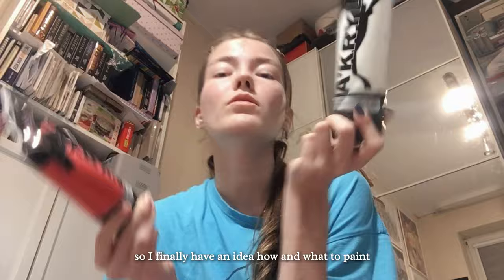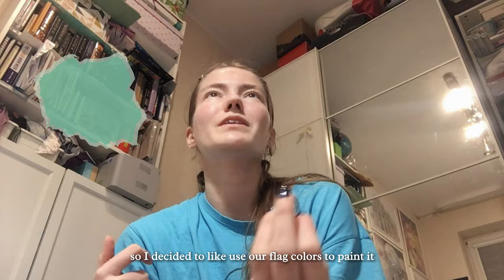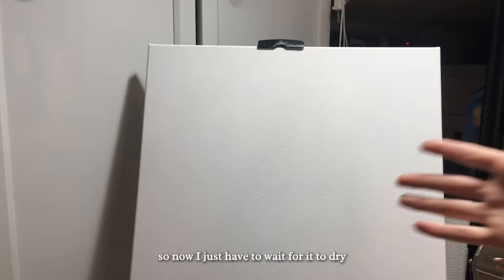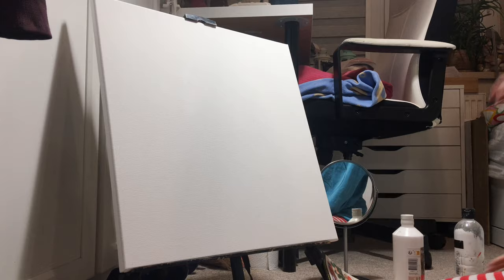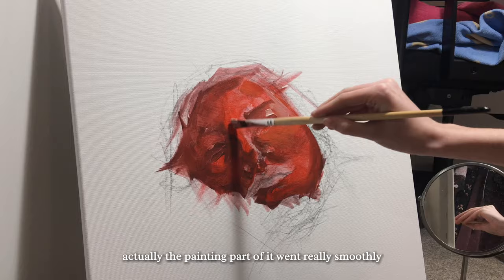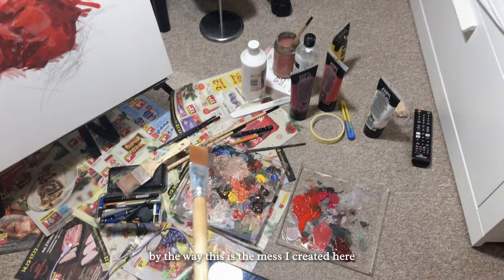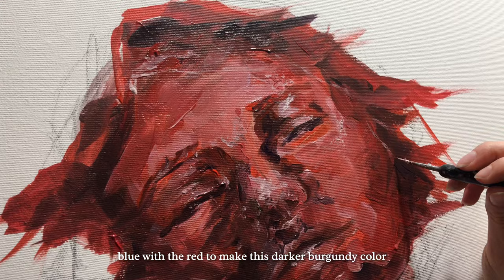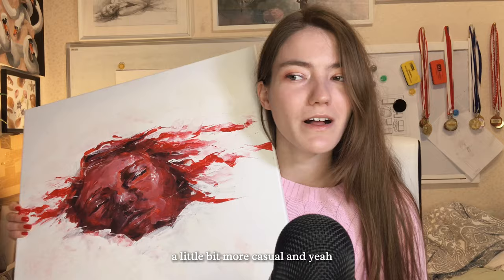art vlog ☆ midnight portrait painting in acrylics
Hi, today we are doing a acrylic painting for exhibition. The submition day is tomorrow so i need to paint fast. Do you like the finnal effect? I dont konow why but every time when i work on time i make the best art pieces 🤣🌚

subcount:2556